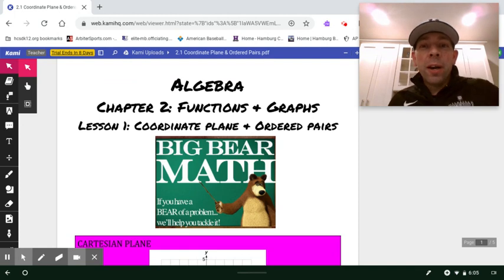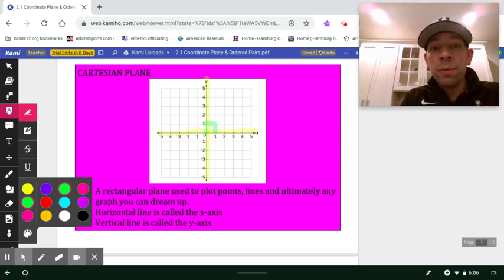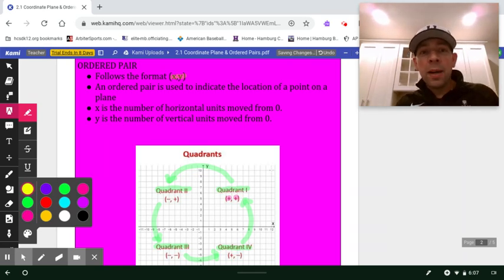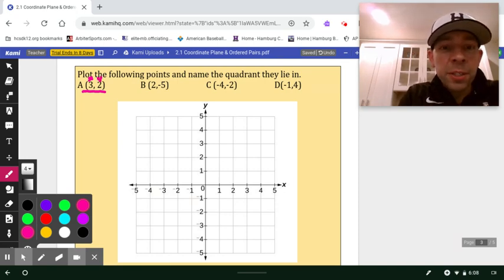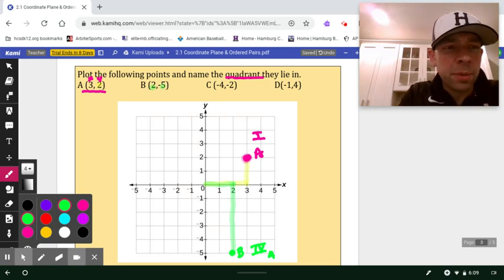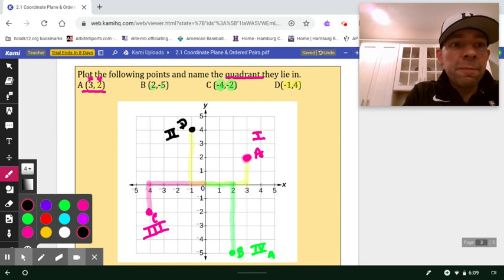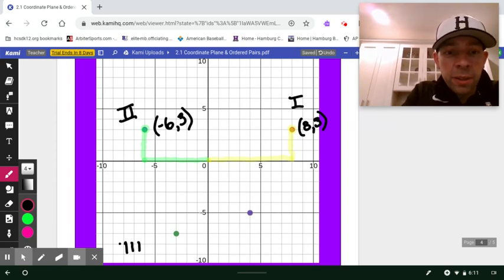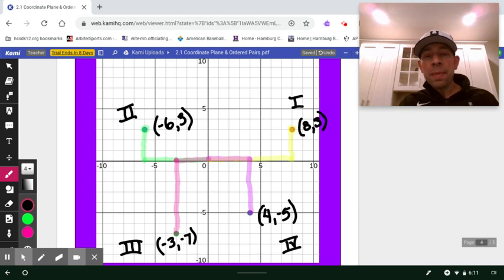FUNCTIONS & GRAPHS - Coordinate Plane & Ordered Pairs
In this lesson we'll introduce you to the CARTESIAN PLANE, also known as the coordinate plane while defining a whole bunch of new vocabulary words.  We'll talk about graphing ordered pairs and decide which quadrant they fall in.